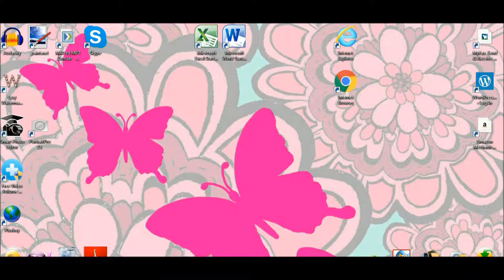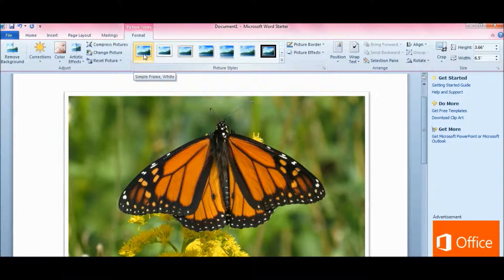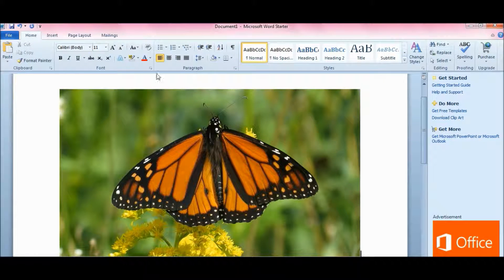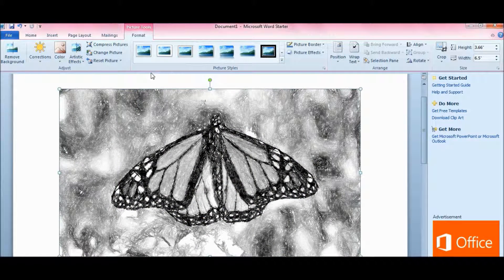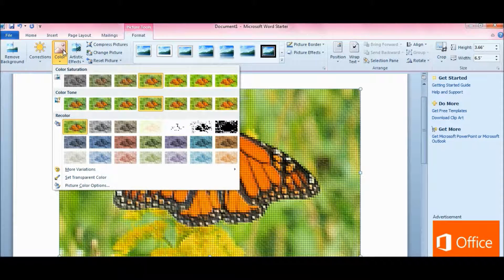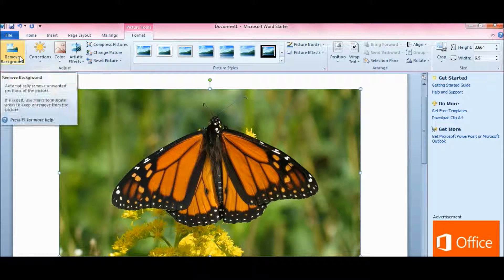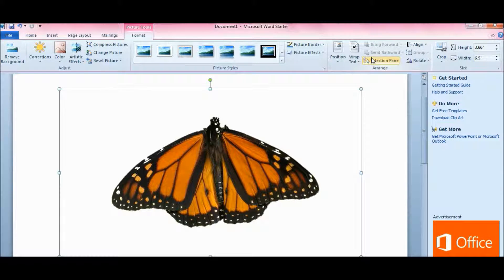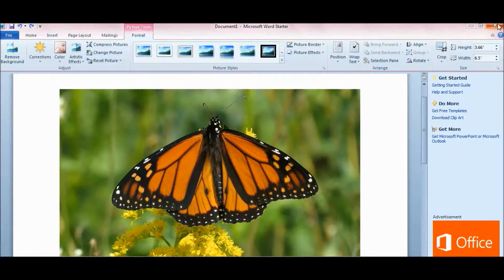Microsoft Word Starter 2010: Photo Tool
Did you know that there is a photo editing tool built into Microsoft Word Starter 2010 (v. 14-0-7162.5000)? Here is how to find it and what features it has. (Picture from Pixabay Creative Commons Lic.)